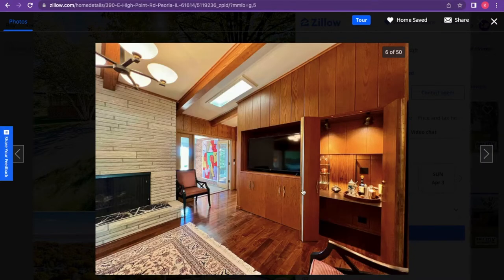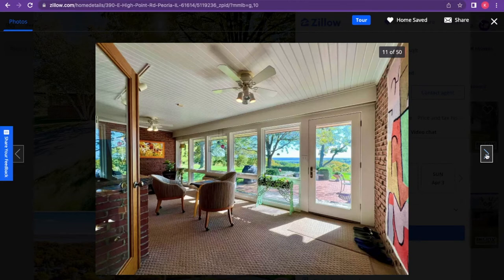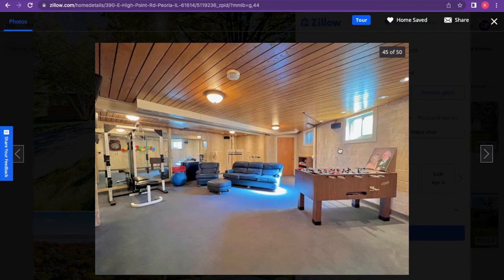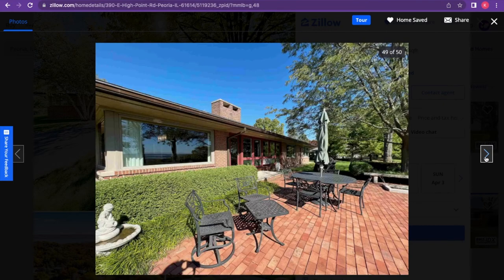Mid Century Modern IL episode 1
Mid century modern house designs in Illinois hosted by Kyle Kravyets.
In episode 1 Kyle looks at a house located in Peoria IL, a large urban area in central Illinois close to Bloomington, Peoria has a long history and bound to be home to multiple examples of pristine architecture mid century modern or otherwise.

MCM IL Ep.1

 -Kravyets

A new Youtube channel that is my main personal channel; where I go over topics such as automotive/ automobiles, architecture/design/real estate (like HGFV) plus any & all in between!!

-The Unlikely Medical Student
T.U.M.S. For short

A new Youtube channel about going into medical school. Includes vlogs, inspirational story videos & educational lectures.

-Richie Rich
A little R&R for short

A new Youtube channel about money management, financial literacy, ideas on what to do and what not to do with your money & how to live an abundant life. Content can be influenced from other channels such as Dave Ramsey, Ken Coleman, Institute of Economic Thought, Robert Kiyosaki & others.

*some of these channels may not be up yet at time of this video's upload but be on the lookout for them in the near future.
-thank you, Kravyets.

 Go Ahead & follow me on these social media!!!